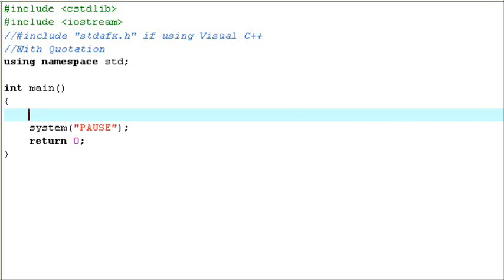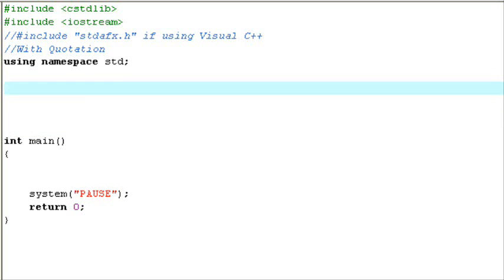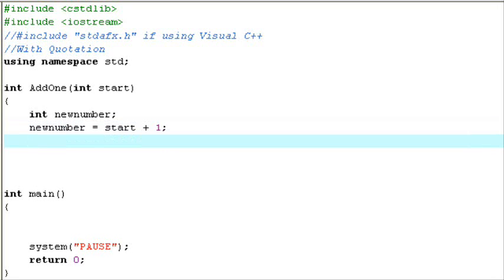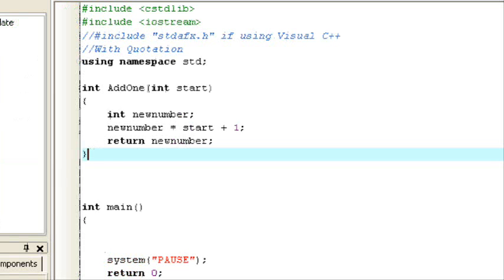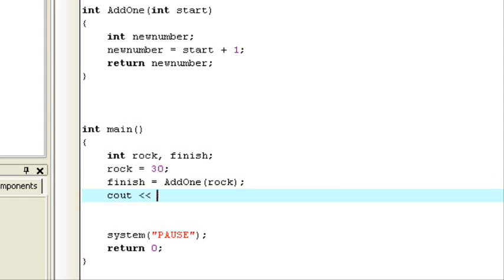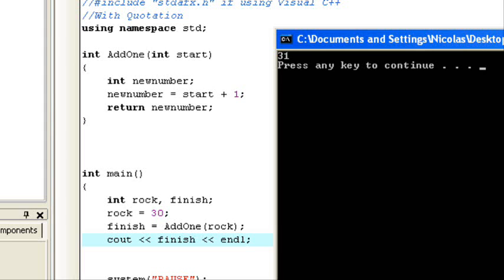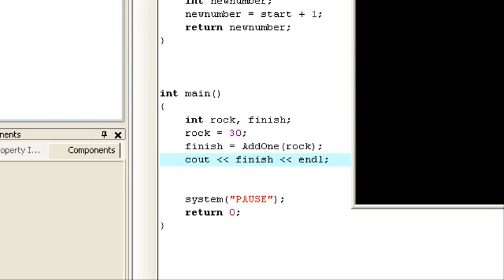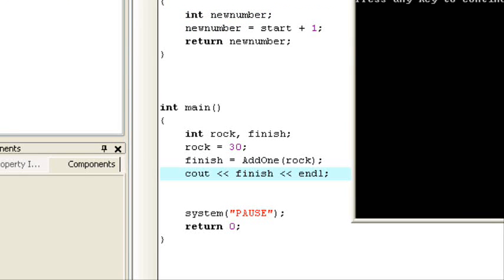C++ Tutorial 14 Writing Your Own Function CAVEMAN FRIENDLY HQ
In this Tutorial we write a Basic Function. This is the add one function which can add 1 to any integer variable or number.

Start is Just Basically a Placeholder. The function before the main is WHAT THE FUNCTION IS GOING TO DO. Think of it as the formula. start is the placeholder for the input.
When we actually do the function the variable rock is the actual input